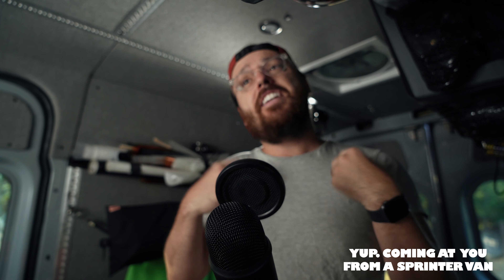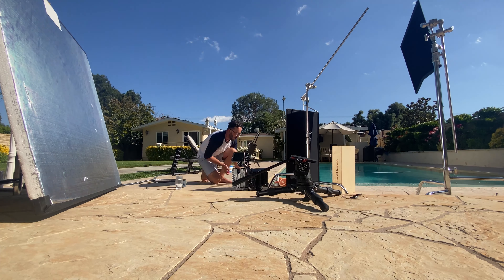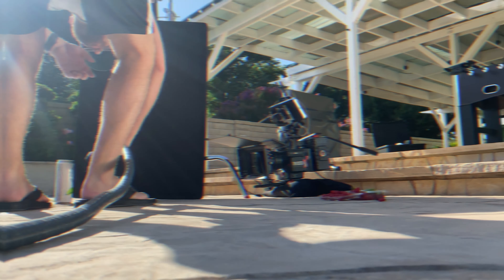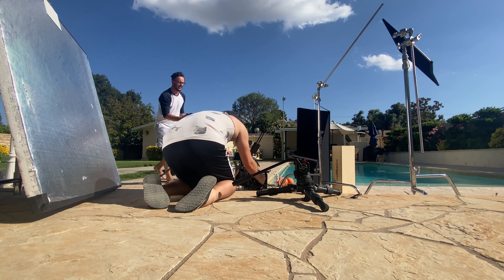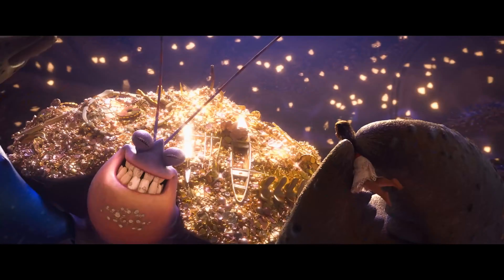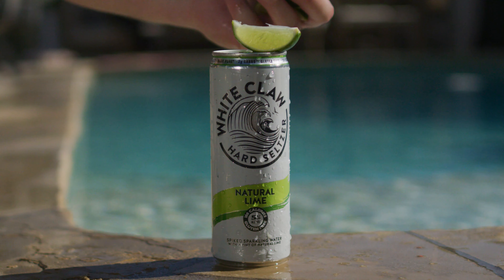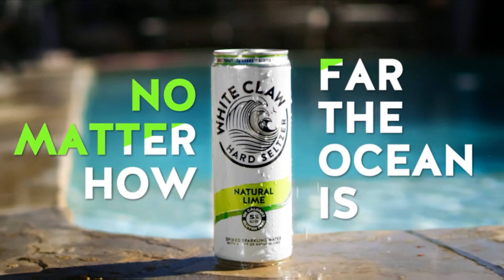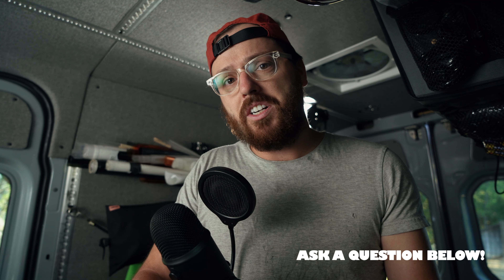How to Light a Soda Can Using the Sun!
We used a lot of White claws for this.

Sub if you are feelin fine.

Naknekfilms.com